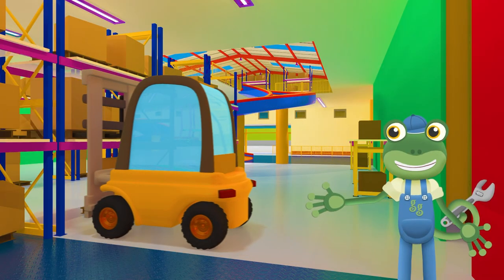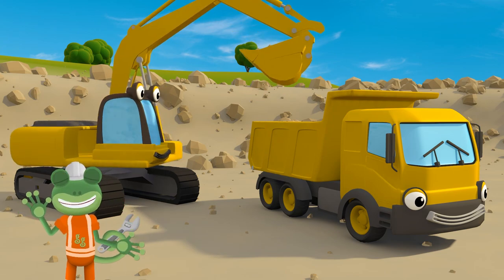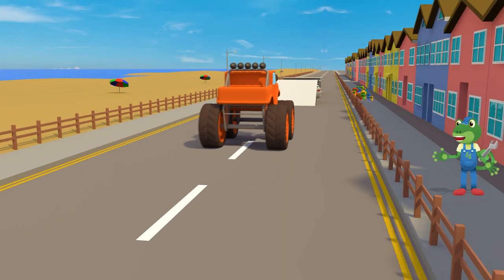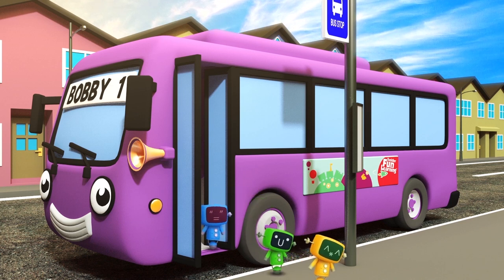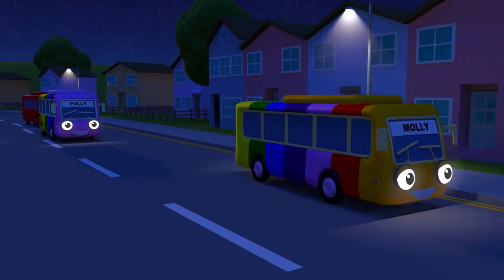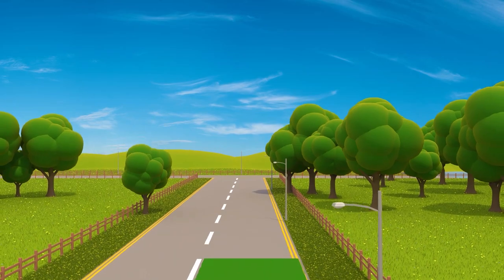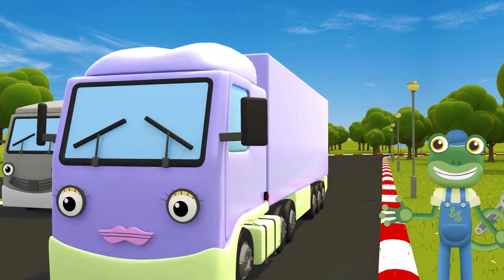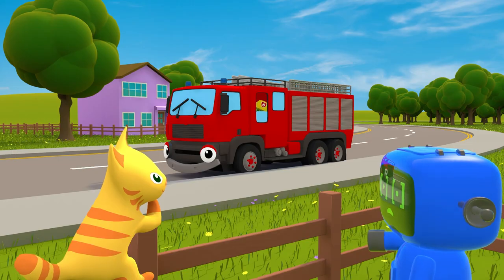Florence Forklift Works Hard! | Gecko's Garage Songs | Children's Music | Vehicles For Kids!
Vroom-vroom! Are you ready to sing your heart out with Gecko and his vehicle friends? If the answer is "yes", then come on and join us at the awesome Gecko's Garage where you'll find all sorts of songs about cars, buses, trucks, and many, many more! Are you ready? Fasten your seat belts and let's go!